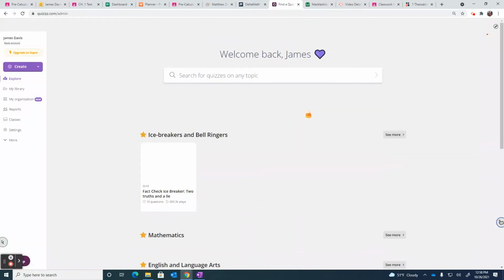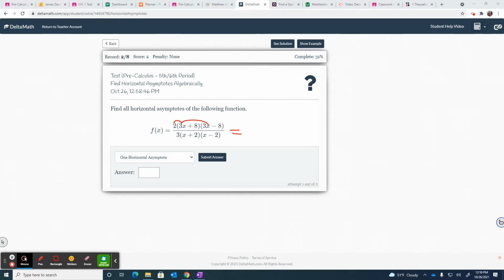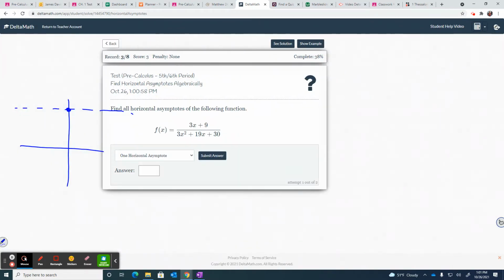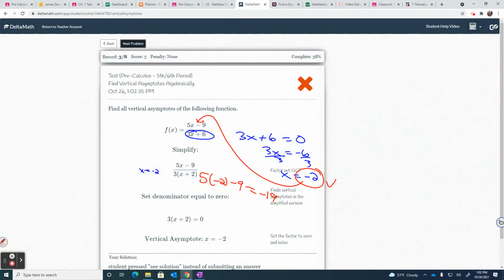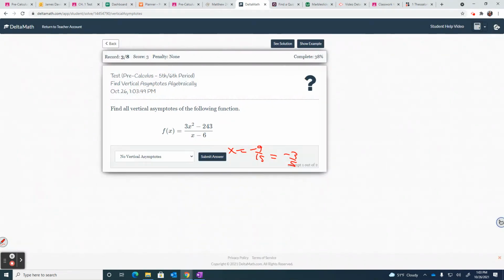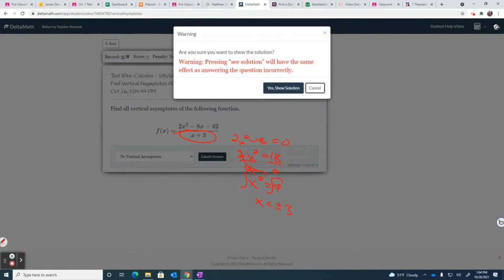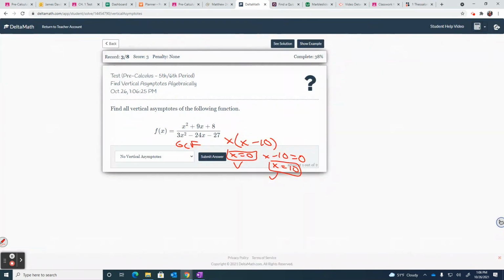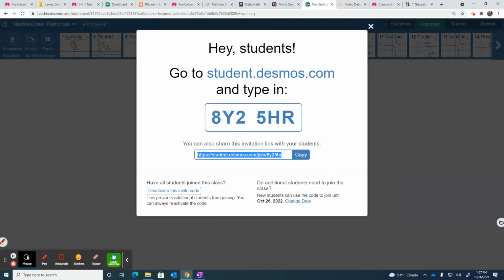B7 - Asymptotes of Rational Functions - DeltaMath